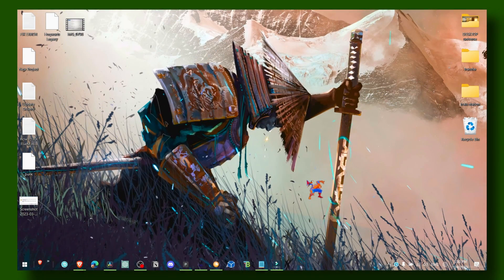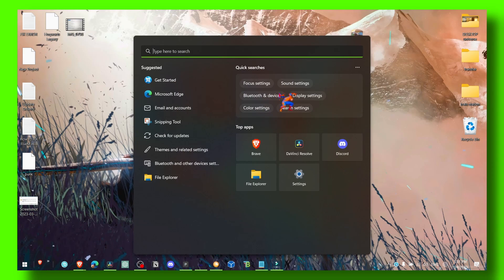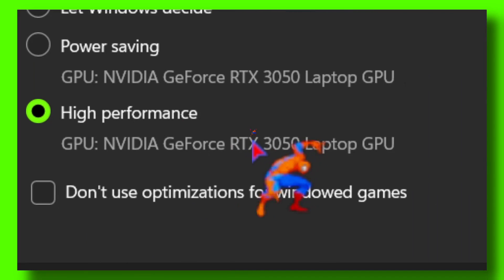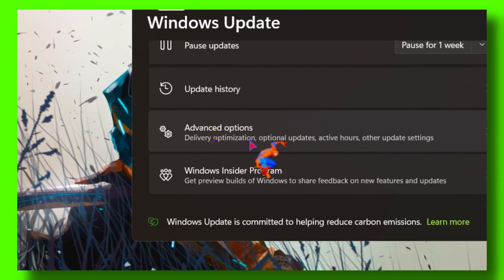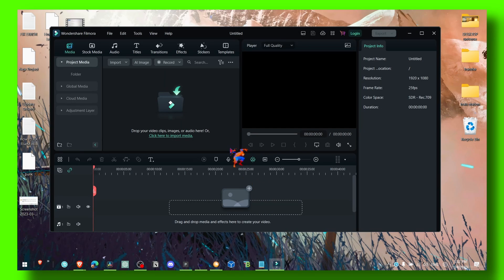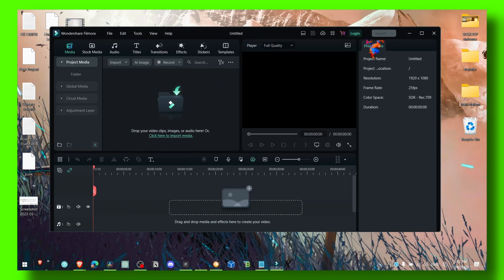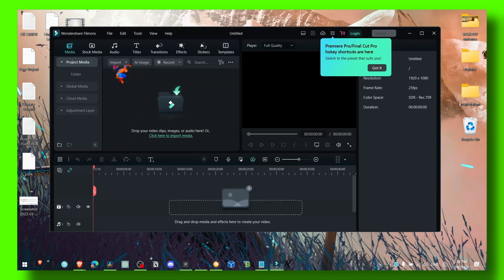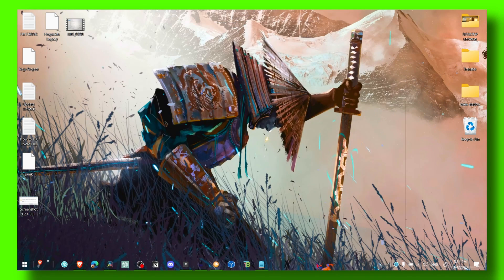2023 Filmora 12 How to Fix Black Screen Issues in Filmora 12: A Step-by-Step Guide Part 1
The black screen issue you're experiencing might be a known bug that has been fixed in a more recent version of Filmora. To check for updates, open Filmora and click on "Help" from the menu bar. Then, select "Check for Updates." If there's a new version available, download and install it. Then, see if that resolves the problem.